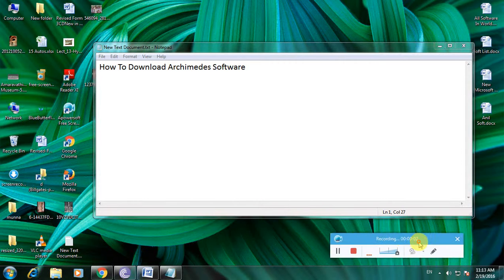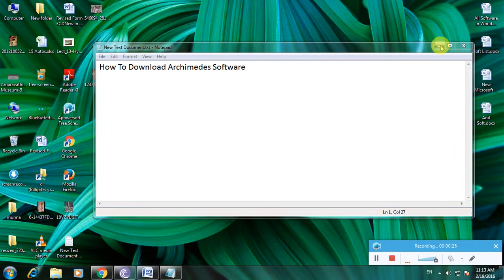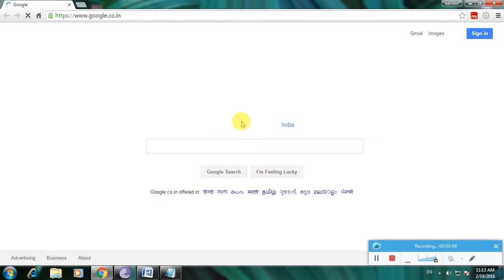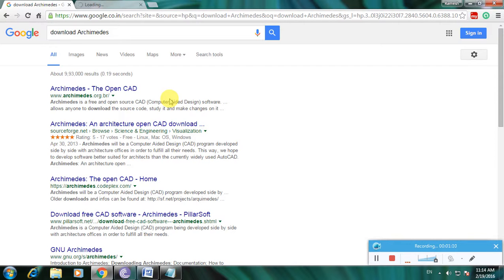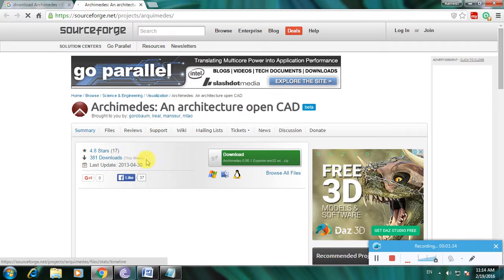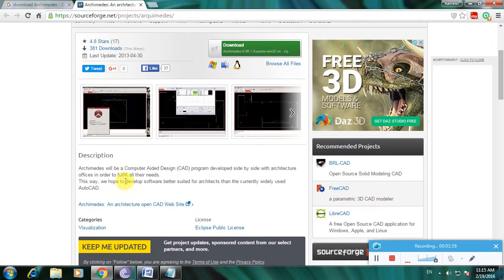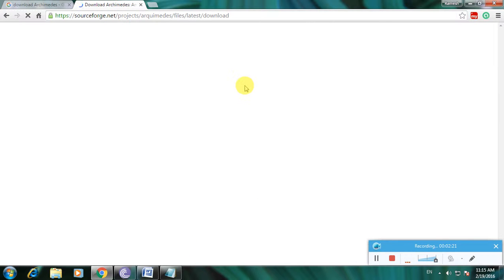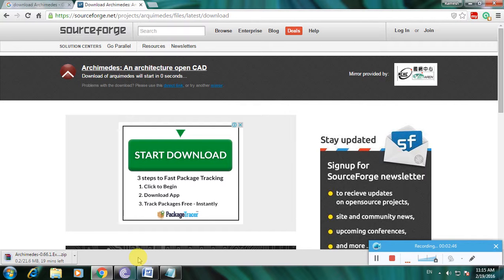How To Download Archimedes Software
Open any Browser Then Goto Google Home Page.
2. Type Download Archimedes Software Then Click Enter.
3. Many Links Are Avaliable On.
4. Then Select SourceForge link Then Click Enter.
5. In That We Have A Download Option Avaliable Here.
6. Then Click The Download Link Then The File is Download